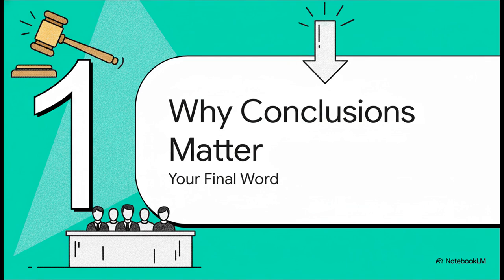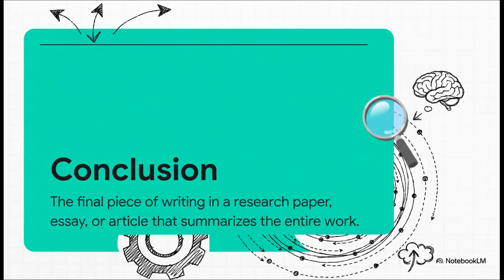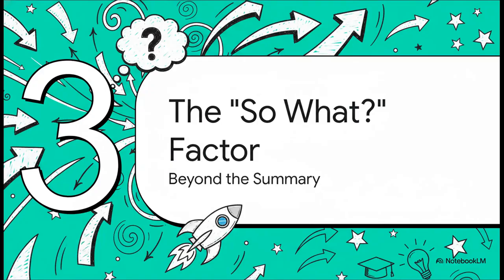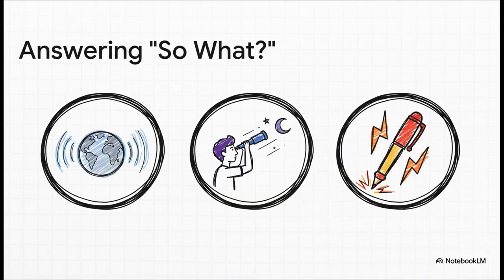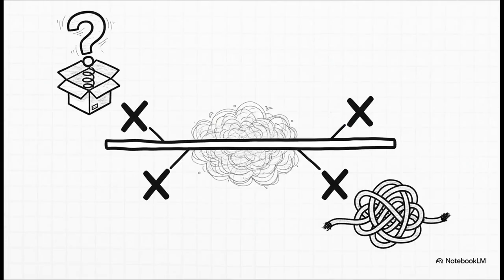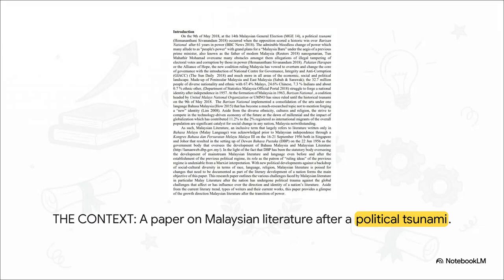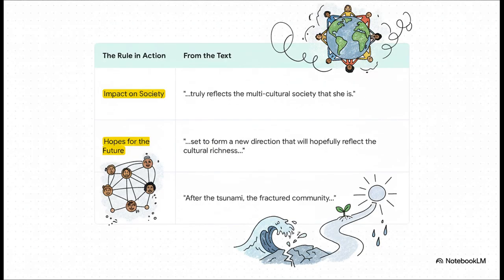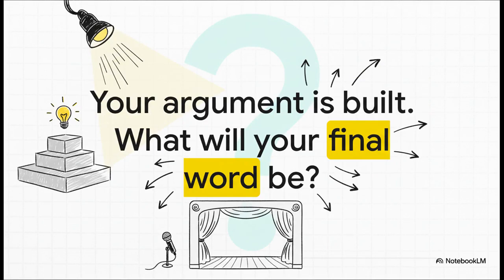How to Write a Killer Conclusion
This is the last of a series of videos on How to Critique?. This will help you learn how to summarize and conclude your arguments and end your critical analysis essay, thesis or journal article.